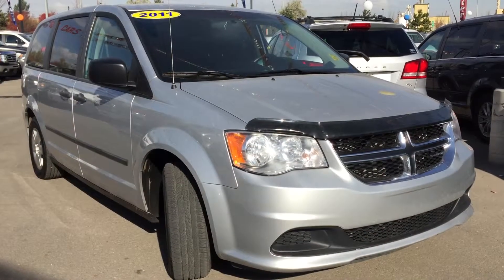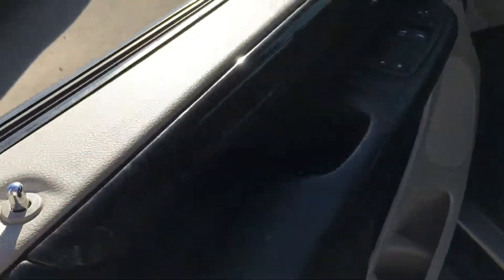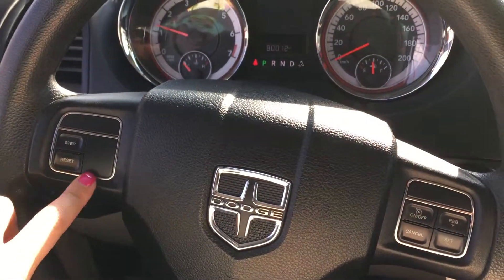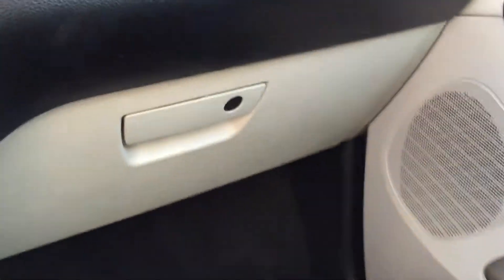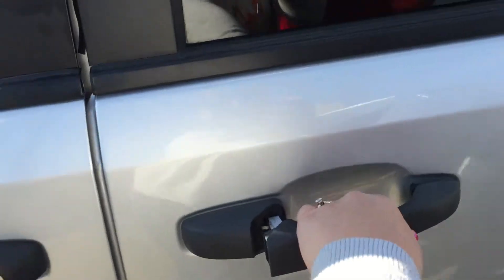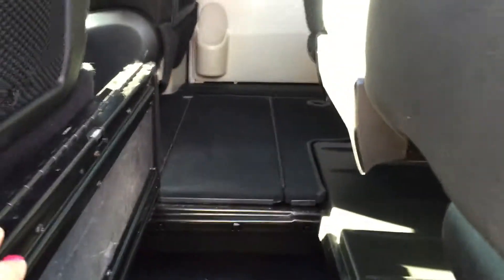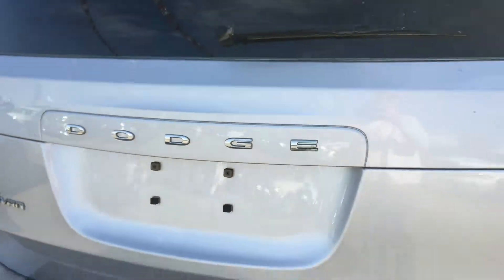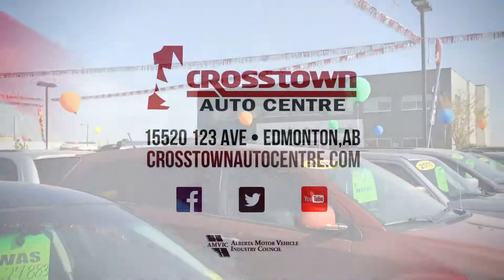2011 Dodge Grand Caravan SE Canada Value Package | Crosstown Auto Centre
This is a 2011 Dodge Grand Caravan 4dr Wgn SE with 6-Speed A/T transmission Silver[Bright Silver Metallic] color and Black/Light Graystone Interior interior color.  This video is recorded and uploaded by Bailey Korchinski using cDemo Mobile Inspector

Stock